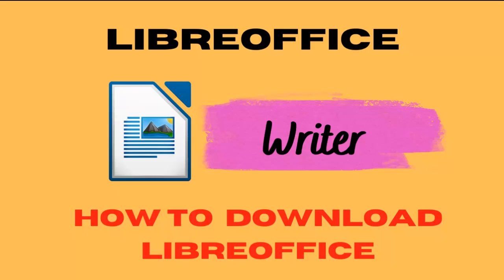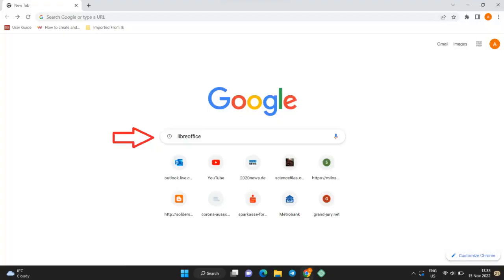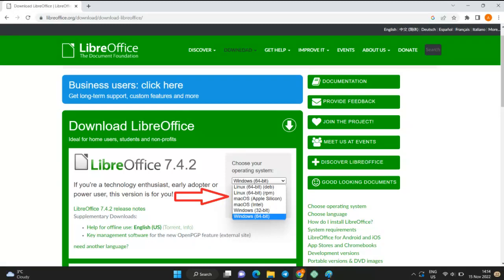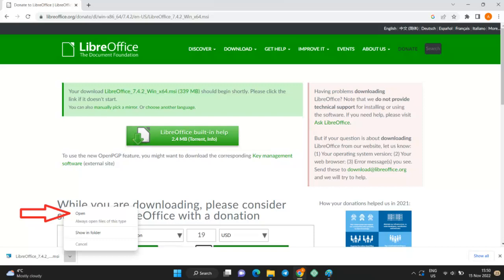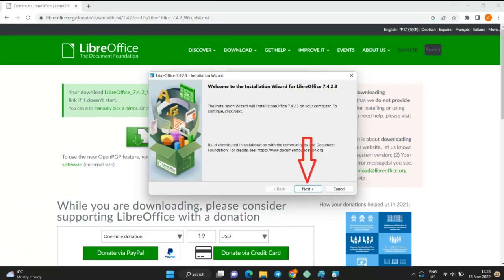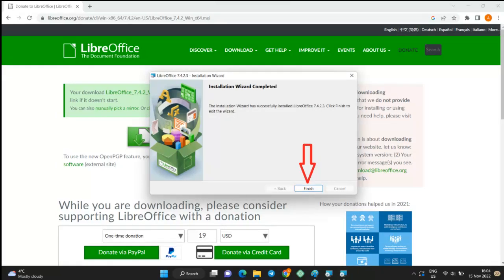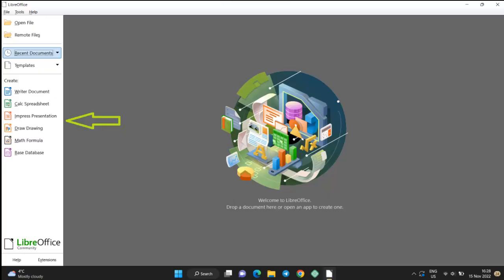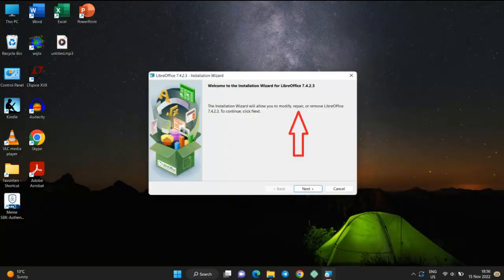How to Download LibreOffice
In this video, I will show you how to install LibreOffice on your computer.